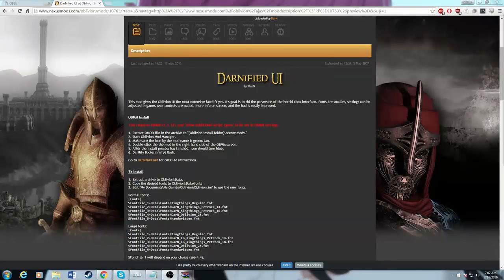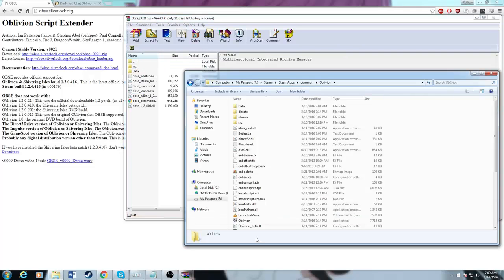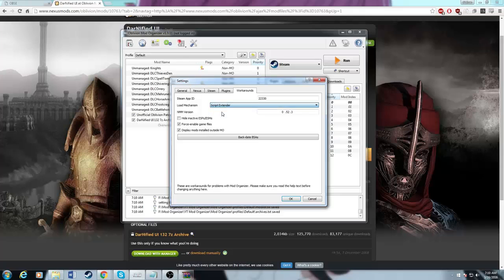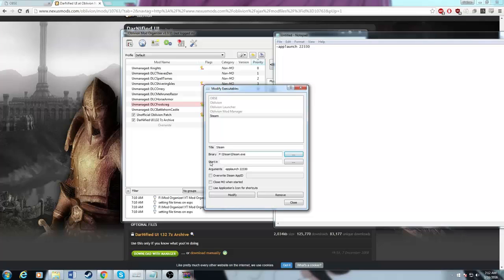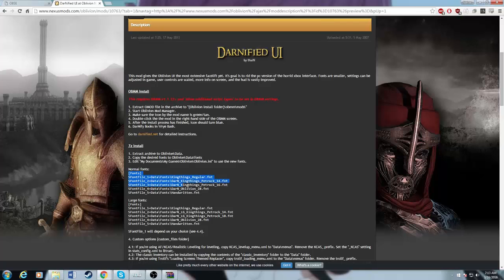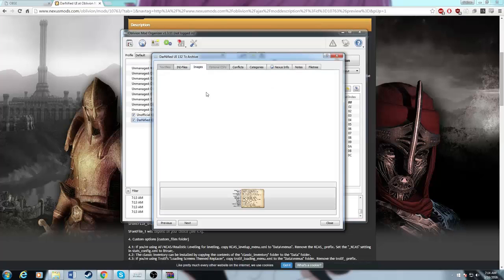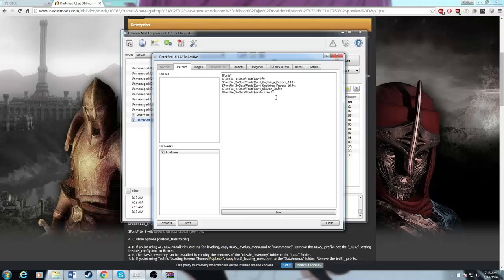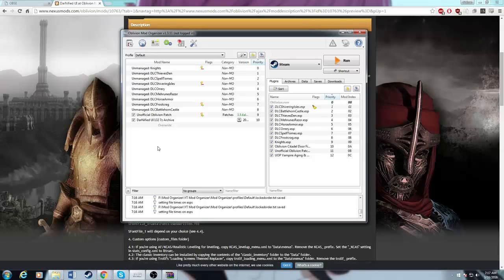Oblivion Darn UI and OBSE Mod Organizer Installation guide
place this into the the executable.
-applaunch 22330
these are for the ini edits in the information screen, I suggest using Normal font only.